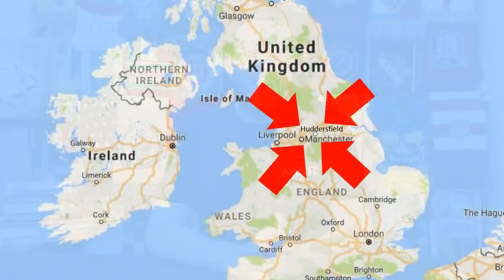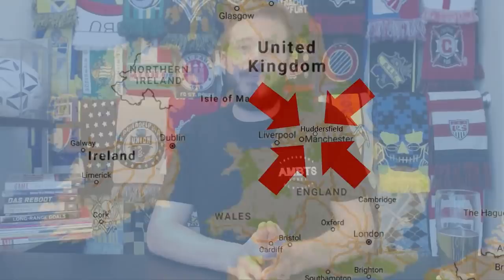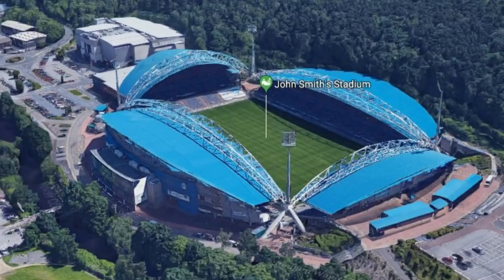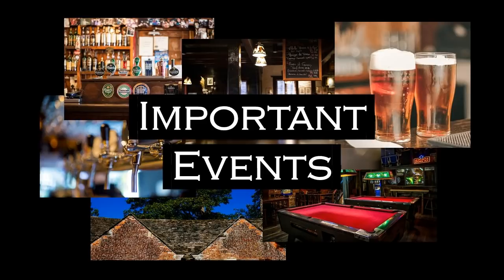Huddersfield Town A.F.C. | Club History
We discuss some of Huddersfield Town Association Football Club's history in this video. We begin with the club's location, home ground, and founding story. We then discuss the club's previous & current nicknames, crest, and important events. And we close with discussing noteworthy players, managers, and stats/records.

The video is not all-encompassing but it hopefully provides some interesting information about Huddersfield Town A.F.C.

If you want even more information about Huddersfield Town A.F.C., check out this awesome article from our friends at 90 Minutes At A Time

Welcome to The Soccer Tavern, where we're discussing the history, culture, and philosophy of the beautiful game.

Thanks for stopping by The Soccer Tavern. Hope to see you again soon.